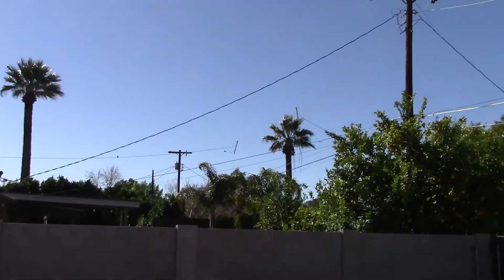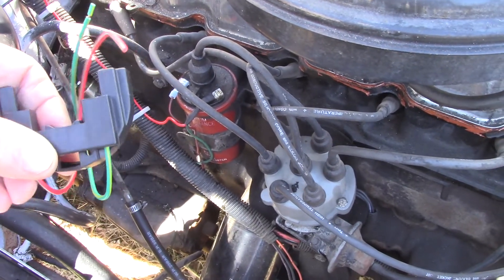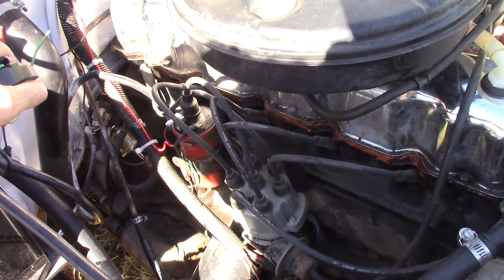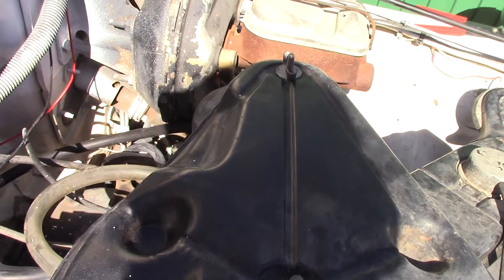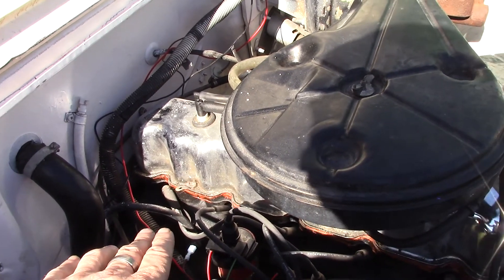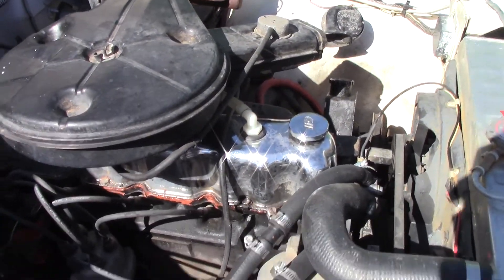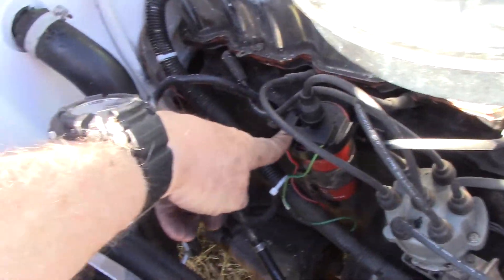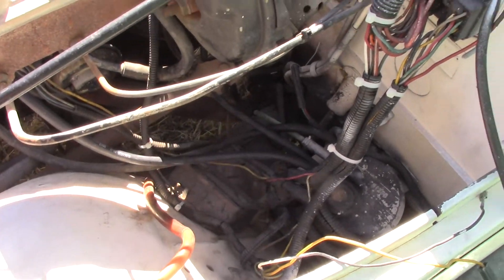Look Mom, I'm not a complete moron! The Jeep CJ-7 is running good again!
Its' fixed...just like it never happened!  lol

Omix-Ada transmission shift boot
Rugged Ridge cowl scoop
Rugged Ridge floor liners
Rustoleum truck bed liner
Rustoleum satin white enamel
Crown Automotive YJ heater duct
3M black weatherstrip adhesive
XFasten 1/4" Neoprene roll
Spectra heater core
Four Seasons blower motor
Wuzhi BT Amplifier
Recoil Speakers
J1 cable lube
Under dash evaporator
Ender 3 V2 at Amazon